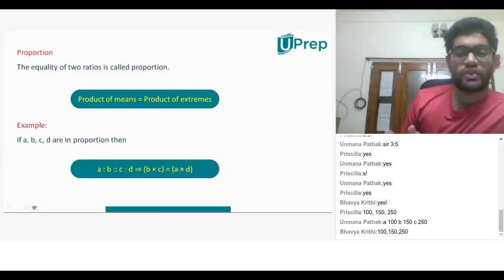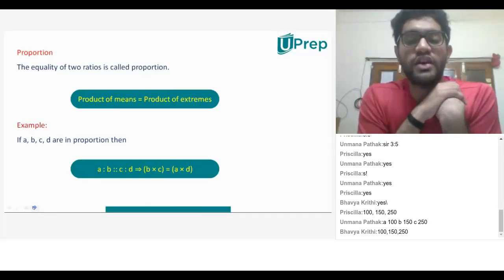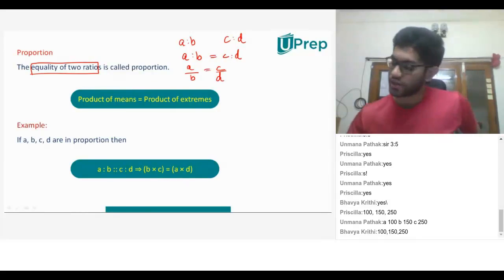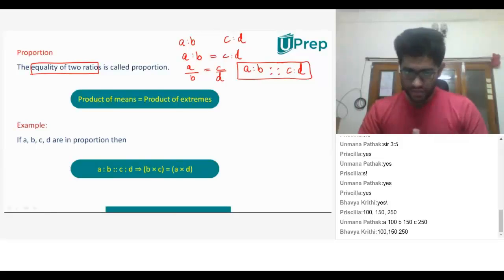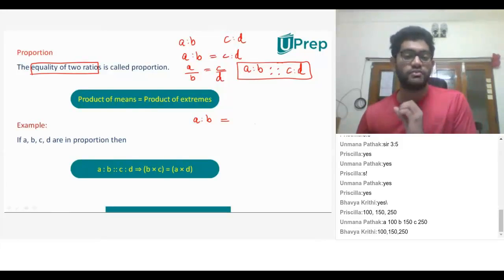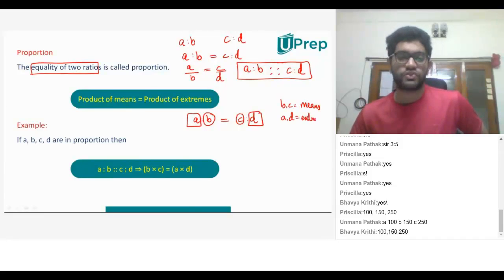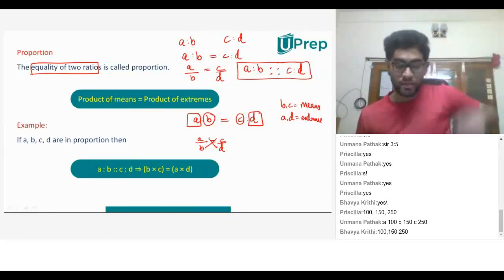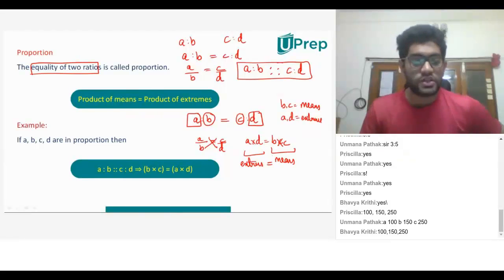Proportion | Comparing quantities | Mathematics | Class 7 | UPrep Foundation | IIT JEE/NEET/NTSE/NSO